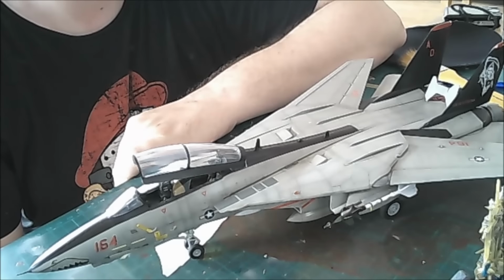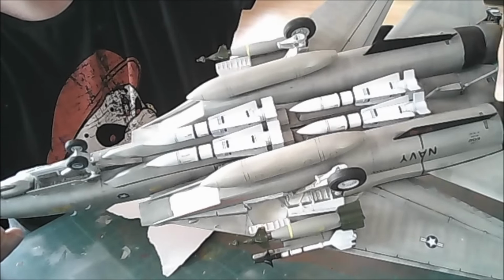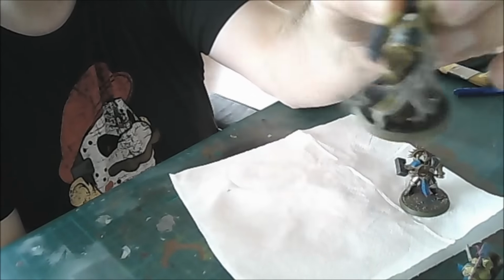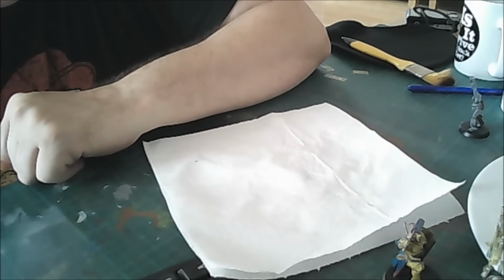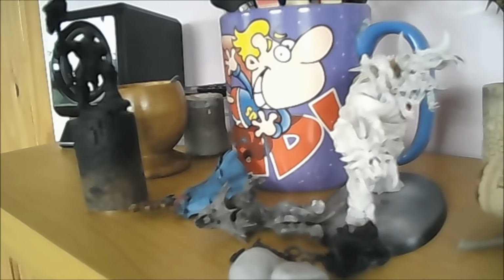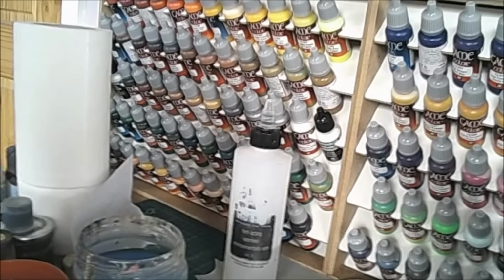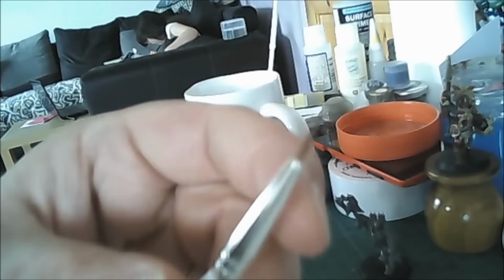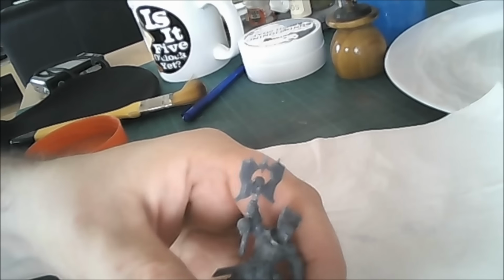Channel update on age of Sigmar and scales models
Hello and welcome to this I'm back after a long break now for thgis vid is where i am in the hobby,I'm back into mini's i missed them big time but i am also continuing with scale models as an inbetweener